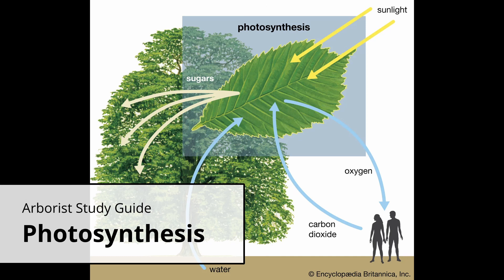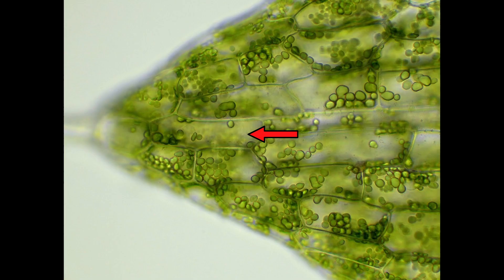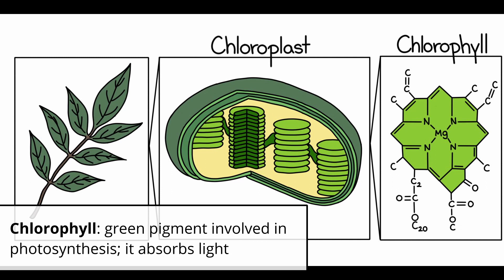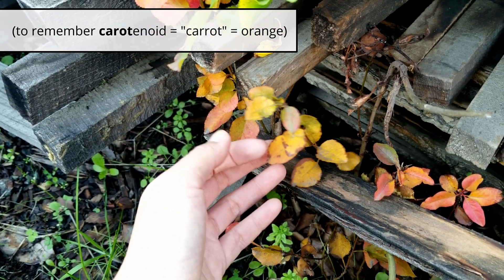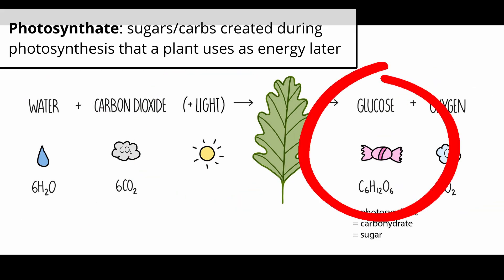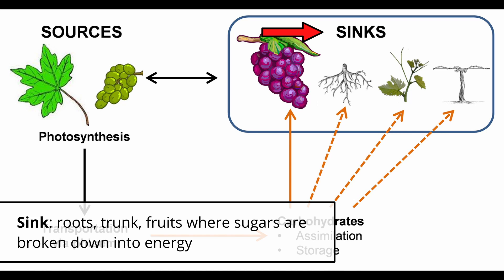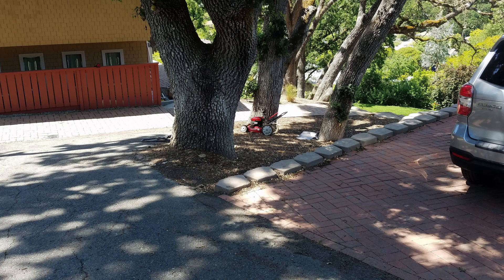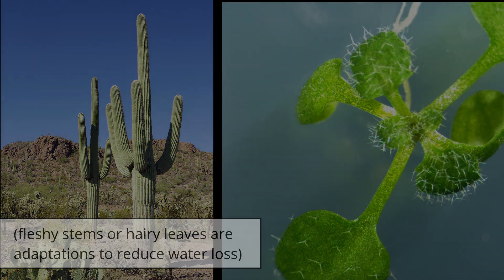Photosynthesis | Tree Biology + Tree ID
Photosynthesis is the process plants use to create sugars that are later broken down as energy. This video is a brief overview that does not go into detail, terms covered include:
photosynthesis, photosynthate, chlorophyll, chloroplast, carotenoid, carbohydrate, source, sink, respiration, tranpiration